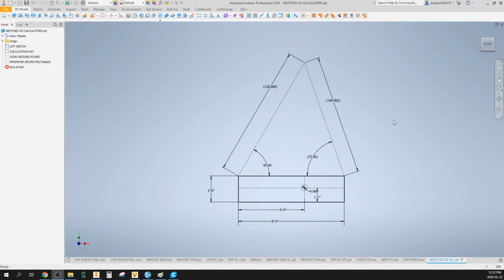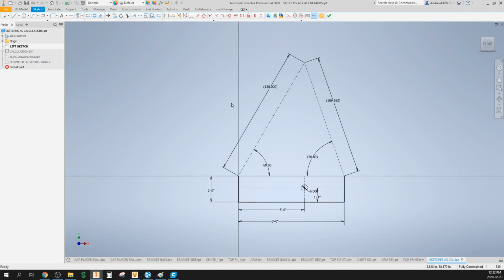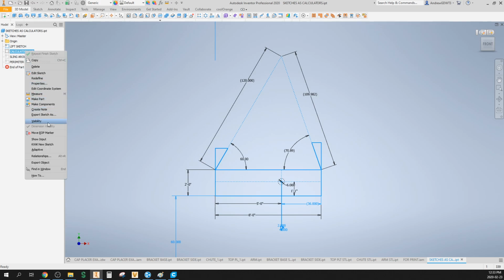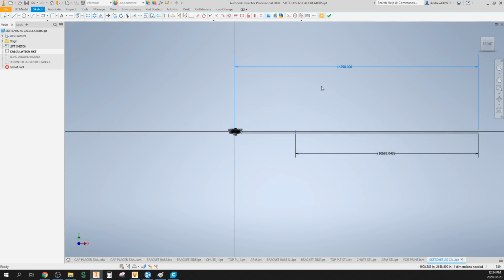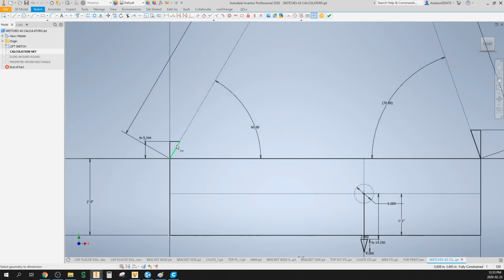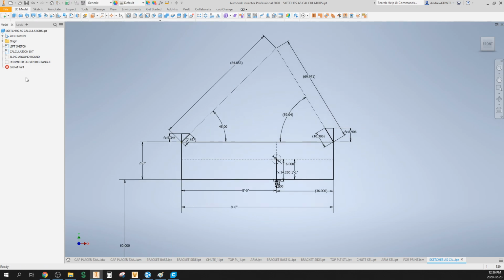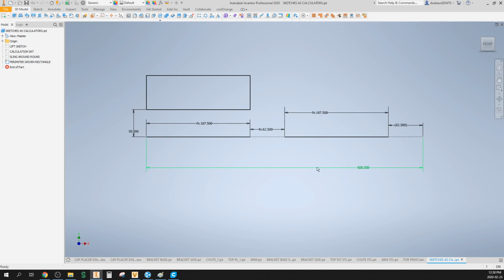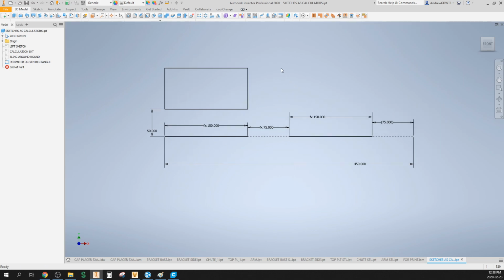Sketches as Calculators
Using Autodesk Inventor sketches as design calculators.